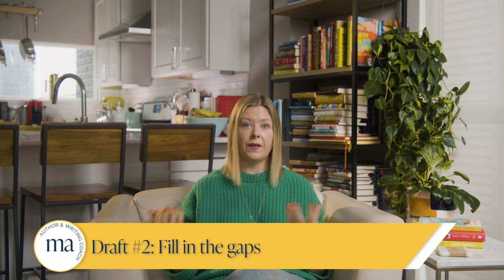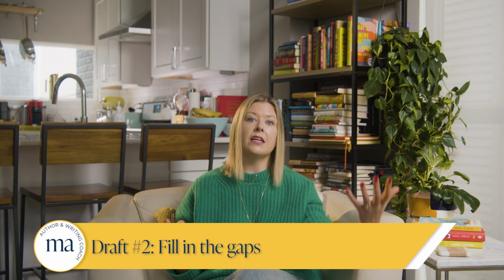How I Research My Novels [3x HarperCollins Novelist Weighs In]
Write your best possible book and have fun doing it…whether you haven’t written a creative word  since third grade or have an MFA in Creative Writing.

I’m Mary Adkins, author with HarperCollins and book writing coach (for novels and memoirs). I’m so glad you found me!

+ Ready to write your dream book? Apply for my program the Book Incubator:

Video Breakdown:
0:00 Intro
0:28 Quick Advice
2:00 Draft #1: Do minimal viable research
4:22 Draft #2: Fill in the gaps
4:52 Join my FREE challenge!
5:22 Draft #3: Do a deep dive
6:18 A quote from Jonathan Franzen (Thank you, Internet!)
6:40 Get your FREE digital template!
7:18 Outro

Ready to move from GREAT IDEA to PUBLISHED AUTHOR? Grab a spot on my upcoming Book Incubator program…

⚡ Write, Revise, & Pitch Your Novel or Memoir in 12 Months ⚡

Apply in just 5 minutes with no obligation to enroll and get my free 60-minute training HOW TO WRITE YOUR DREAM BOOK WITH A FULL-TIME JOB (AND A LIFE):

Mary Adkins is a recovered lawyer, mom to a goofy kid, novelist, and writing coach.

She moved from the hectic world of corporate law into novel-writing…and has published 3 novels (and counting!) with HarperCollins.

During her career transition, she learned a whole bunch of stuff about what works and what doesn’t when it comes to writing, revising, landing an agent, and getting published. She created to help aspiring writers on their journey.

Want to improve your craft, get your book done, and—most importantly—make it FUN again?

today.